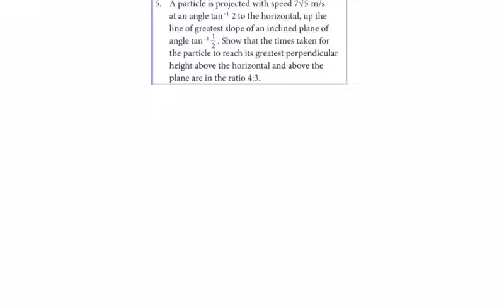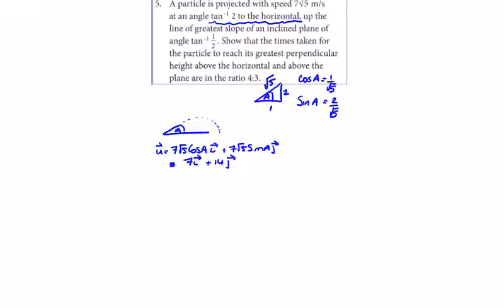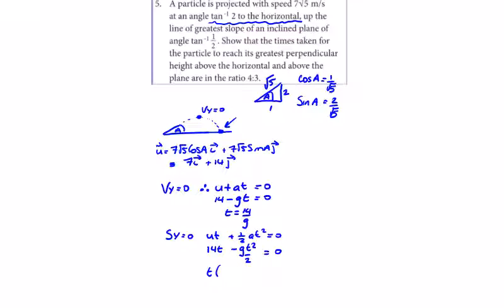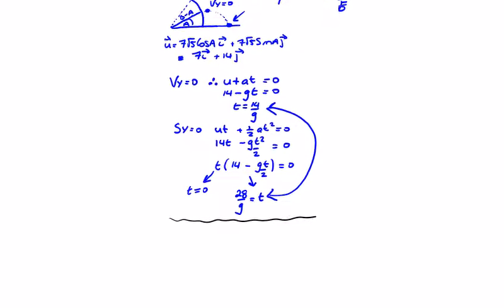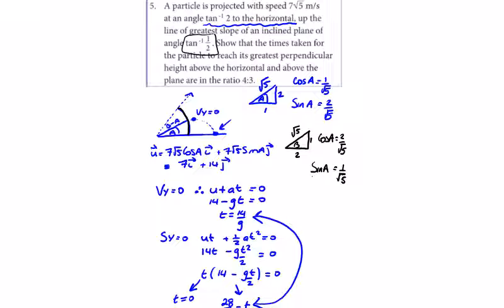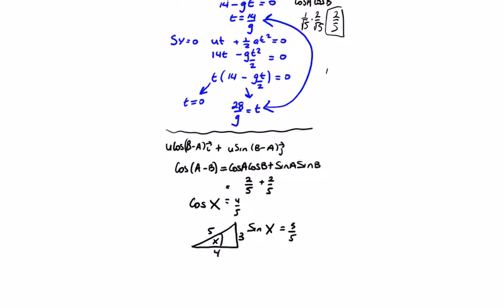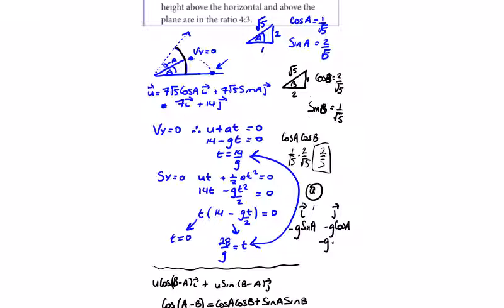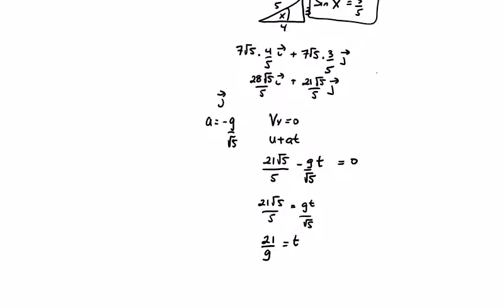Projectiles on an Inclined Plane #9